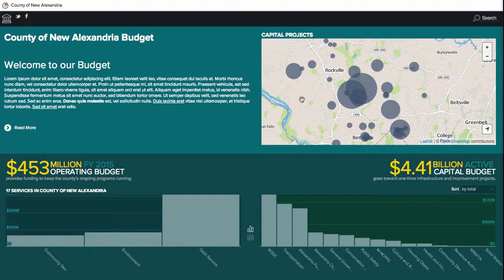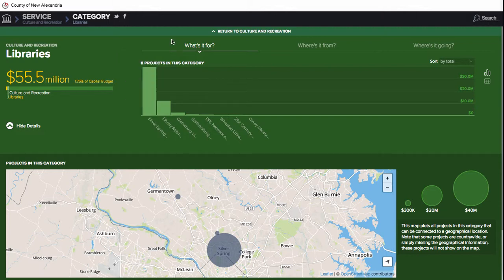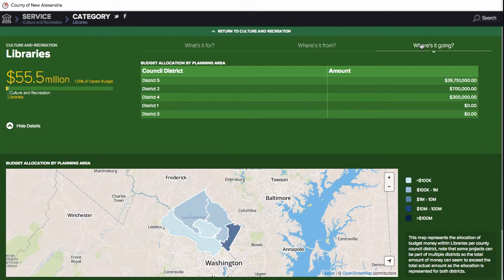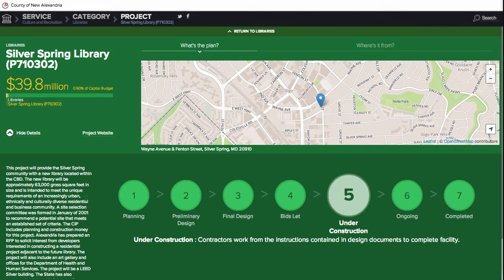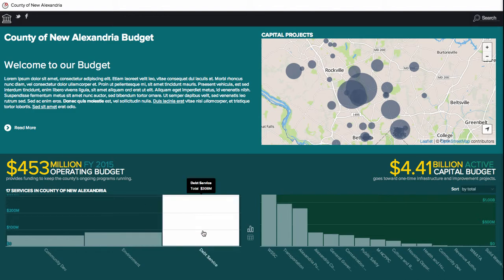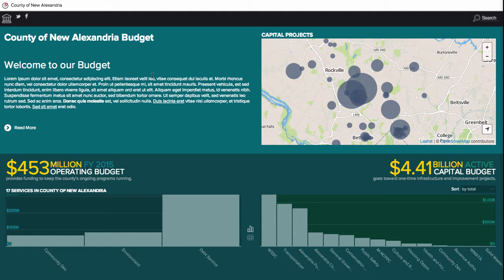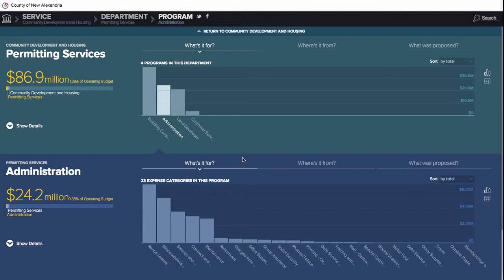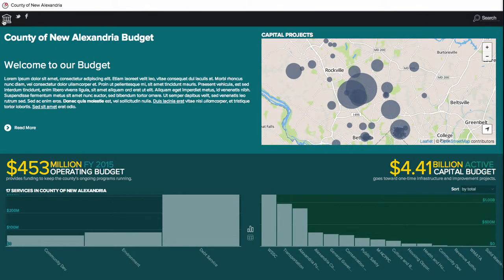Demo: Socrata Open Budget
Explore the uses and benefits of Open Budget through the finances of the fictional city New Alexandria.